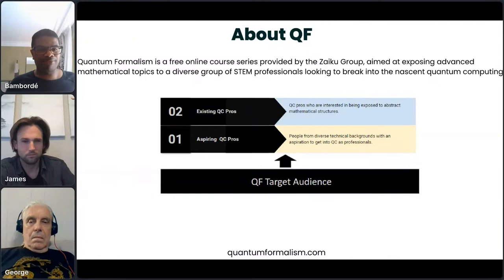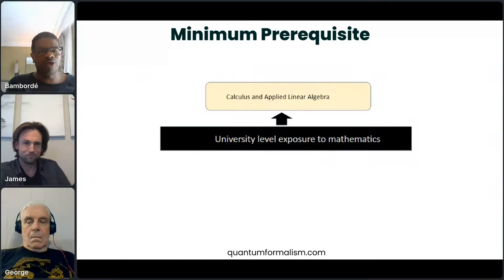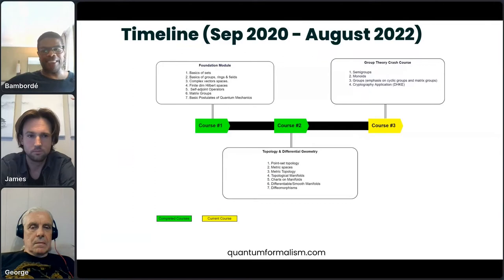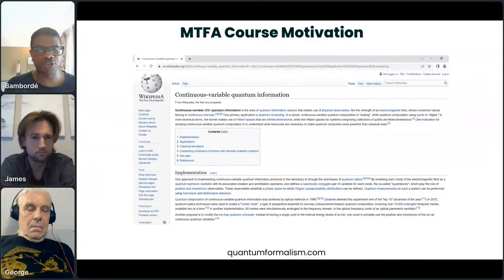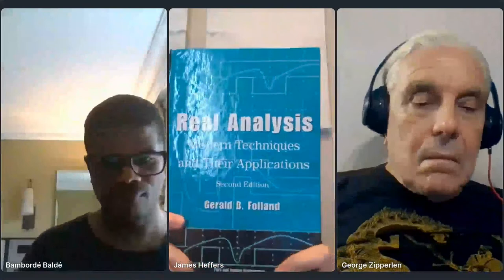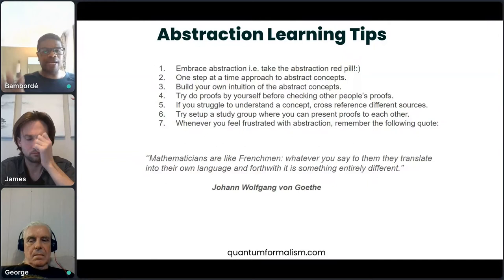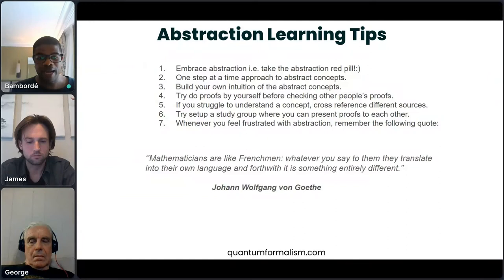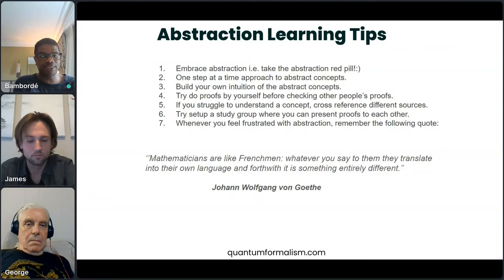Measure Theory & Functional Analysis: Q&A Session